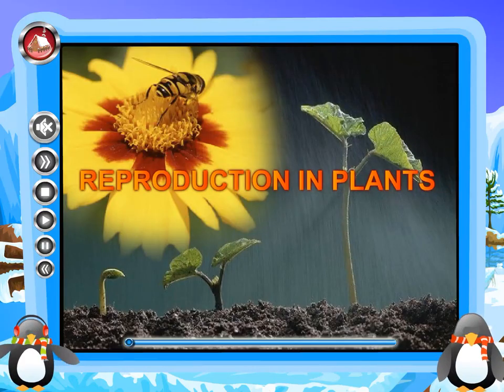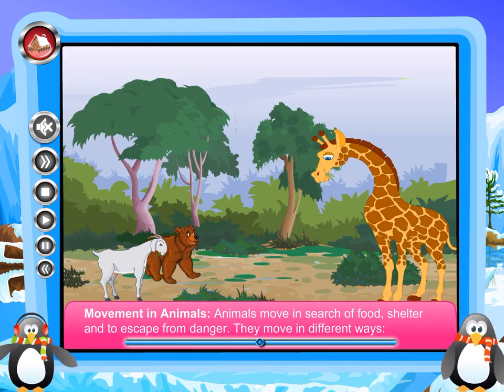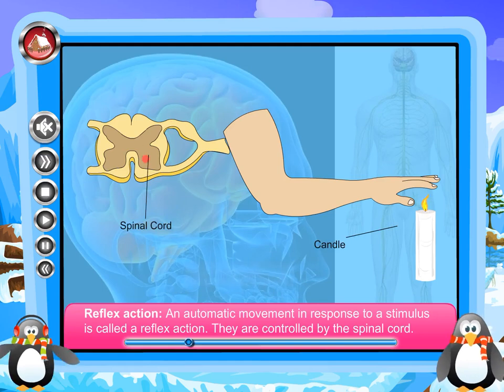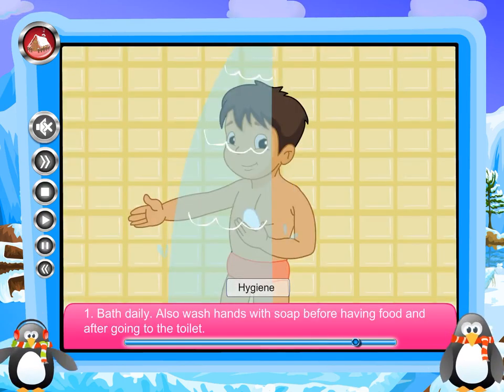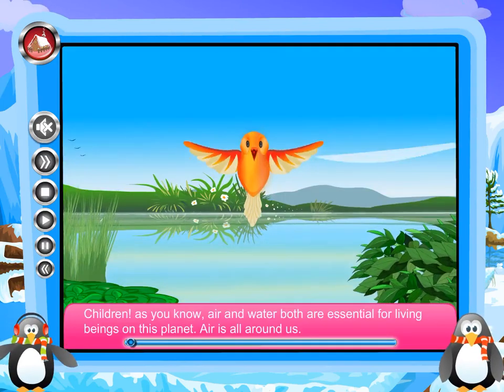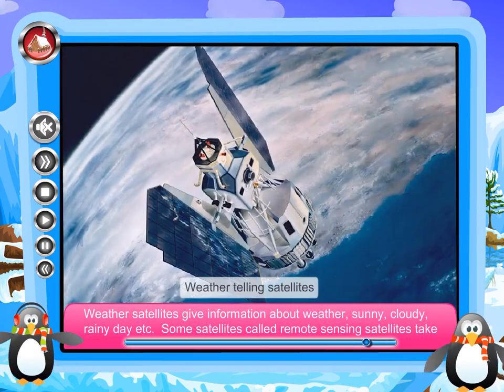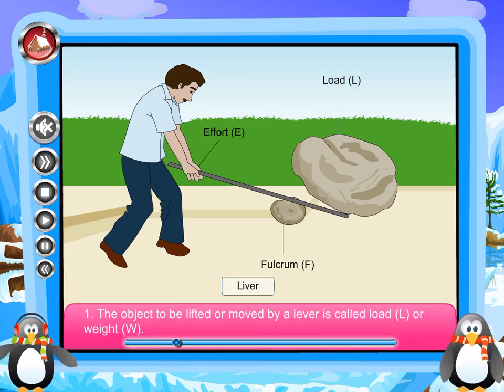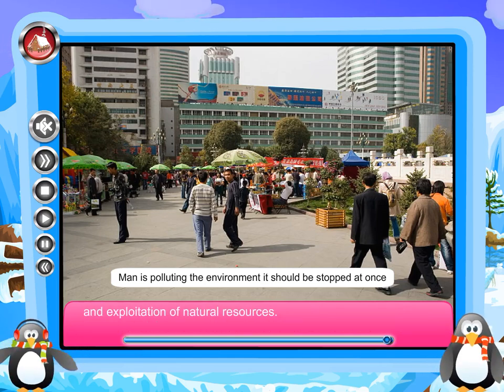AB 204 ORBIT 5 SCIENCE IN EVERYDAY LIFE